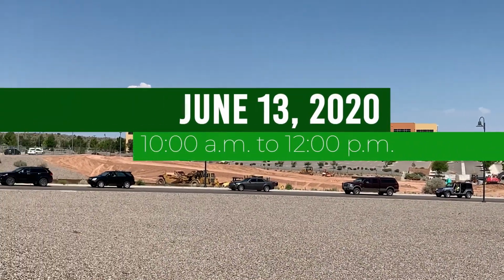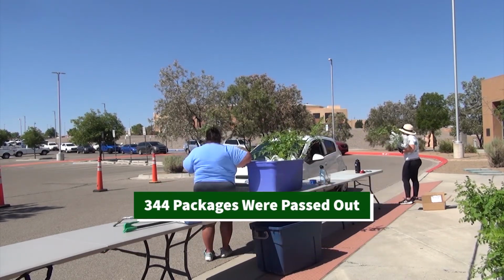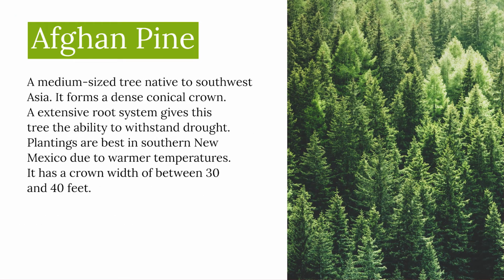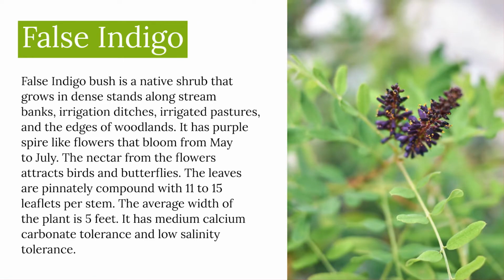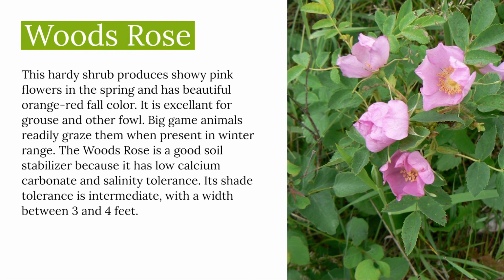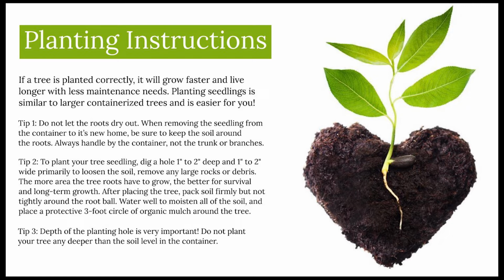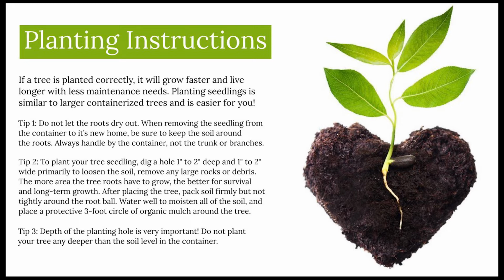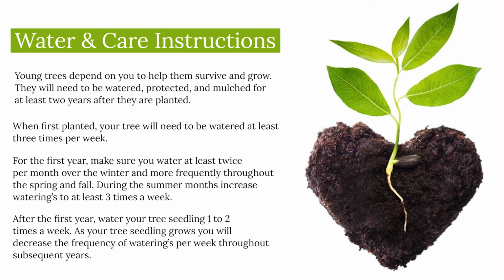Tree Seedling Giveaway: 2020